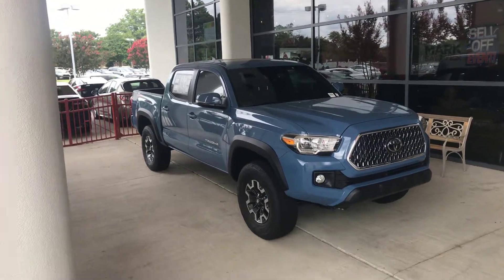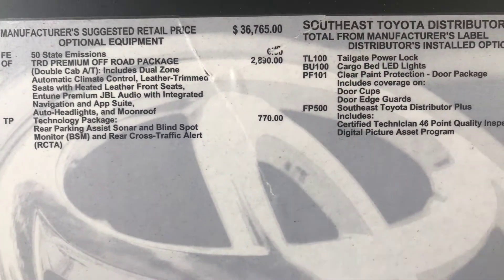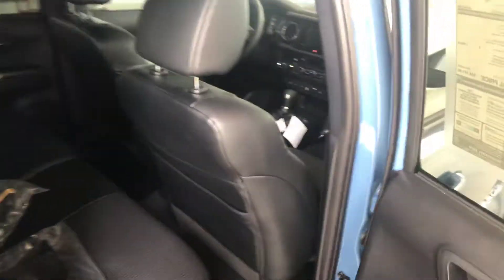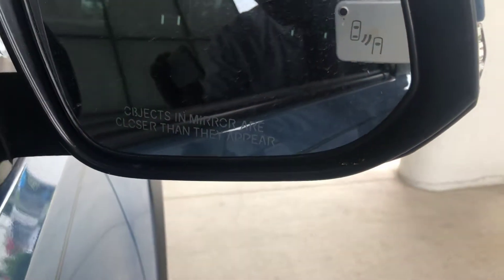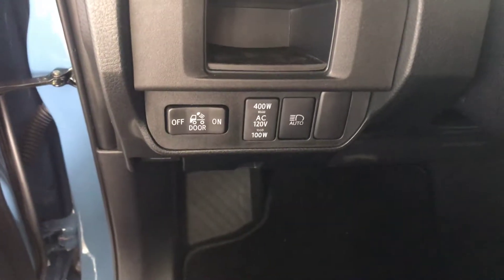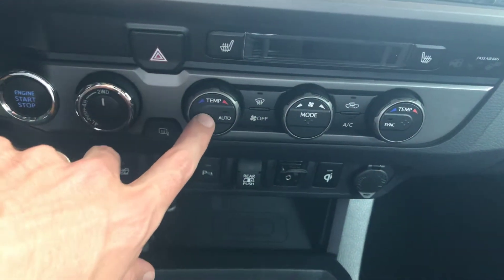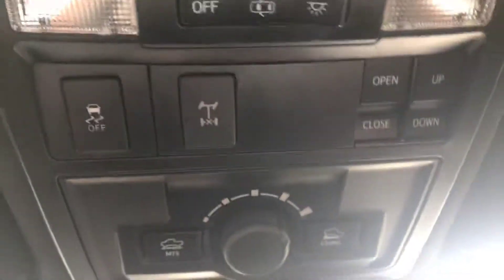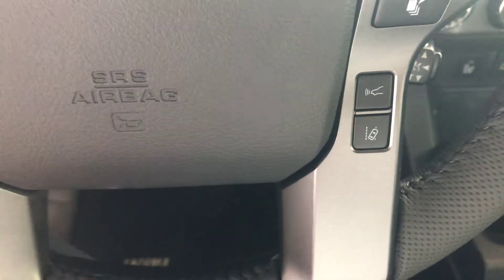2019 Tacoma 4x4 TRD Off Road Premium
Premium off road package
Technology package
Cargo bed led lights